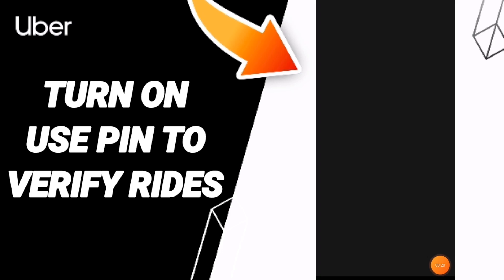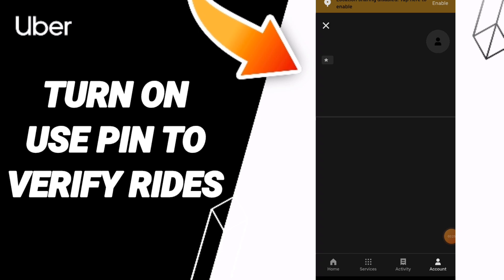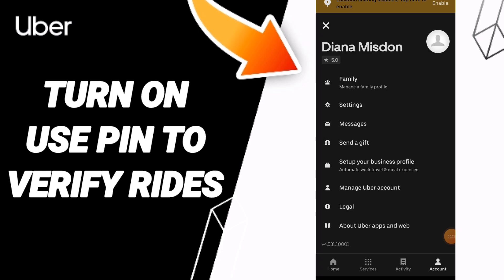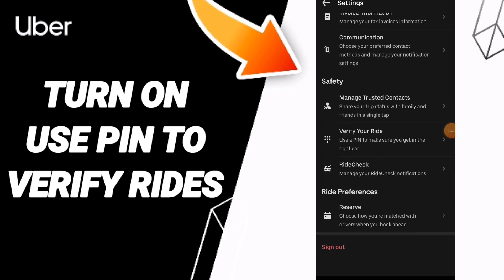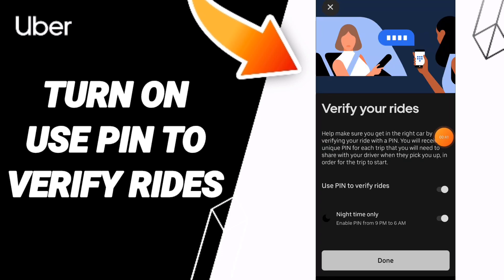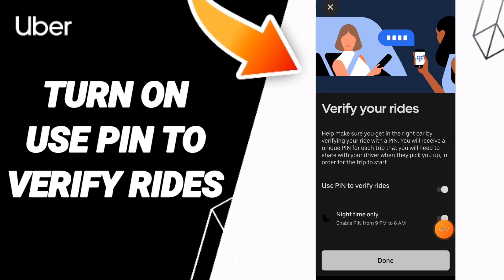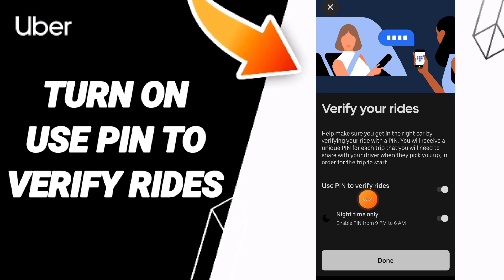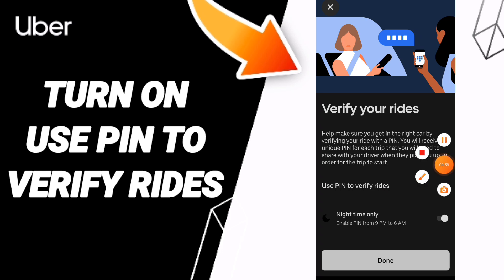How To Turn On Use PIN To Verify Rides On Uber App 2024